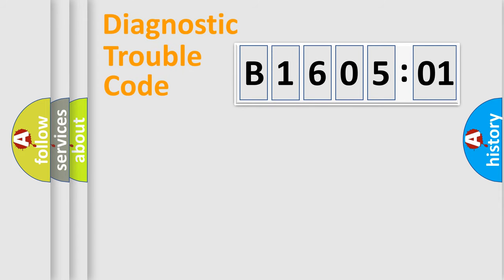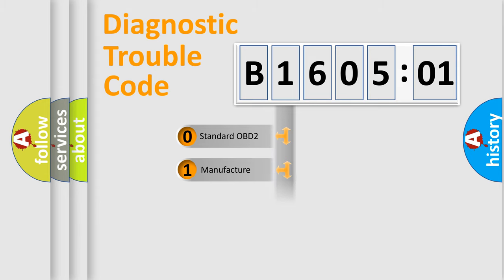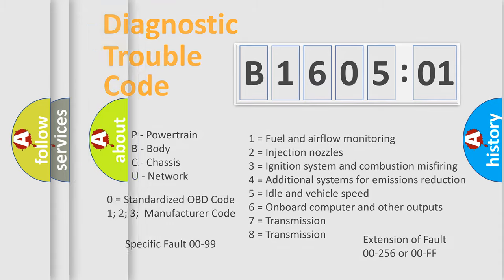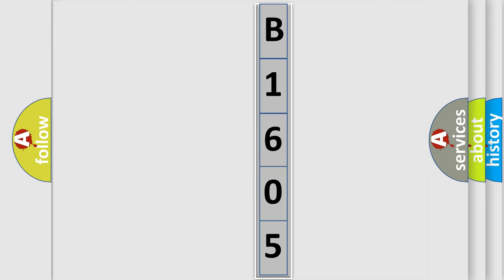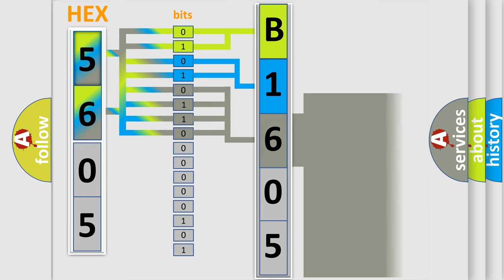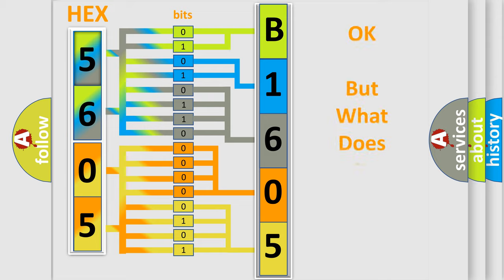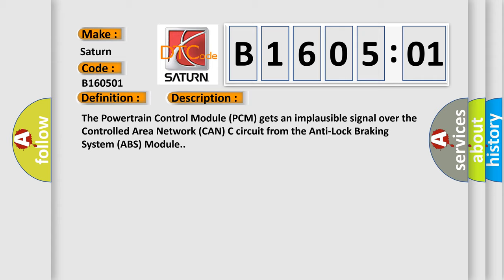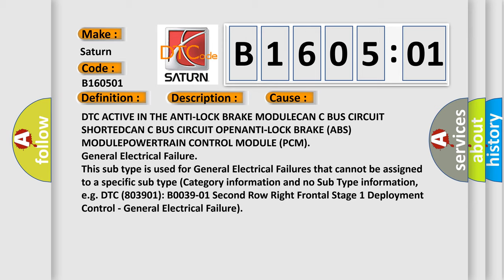DTC Saturn B1605-01 Short Explanation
Contents:
0:21 Basic DTC analysis according to OBD2 protocol standard.
1:48 Insight into programming
2:58 A diagnostically understandable description of the Diagnostic Trouble Code
3:05 Basic error definition

Make:
Saturn
Code:
B1605 01
Definition:
Wheel Speed Signal Right Rear Rationality
Description:
The Powertrain Control Module (PCM) gets an implausible signal over the Controlled Area Network (CAN) C circuit from the Anti-Lock Braking System (ABS) Module.
Cause:
DTC ACTIVE IN THE ANTI-LOCK BRAKE MODULECAN C BUS CIRCUIT SHORTEDCAN C BUS CIRCUIT OPENANTI-LOCK BRAKE (ABS) MODULEPOWERTRAIN CONTROL MODULE (PCM)
Failure Type: